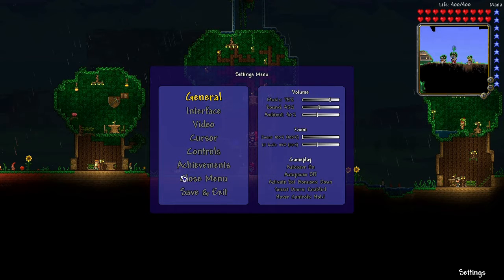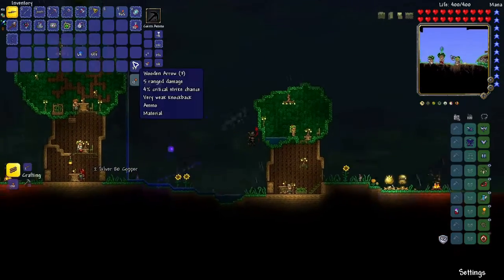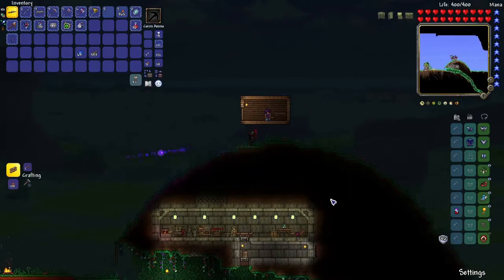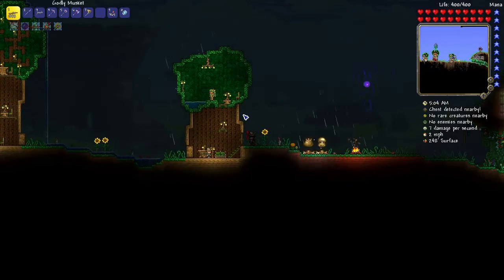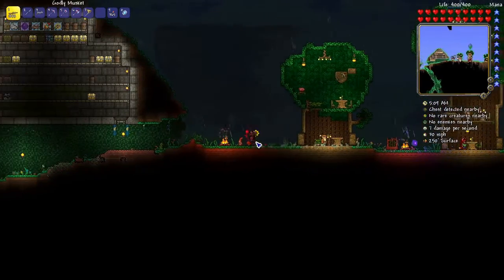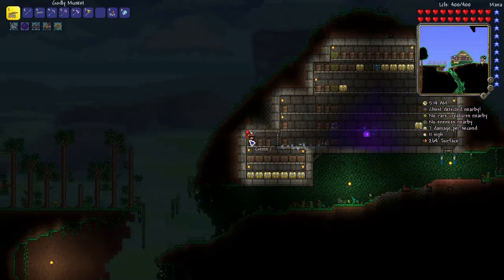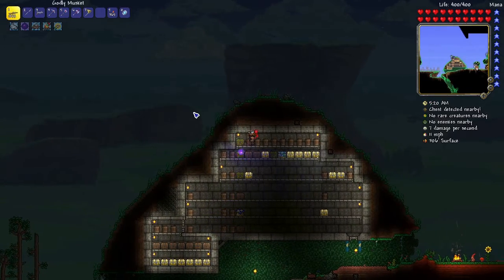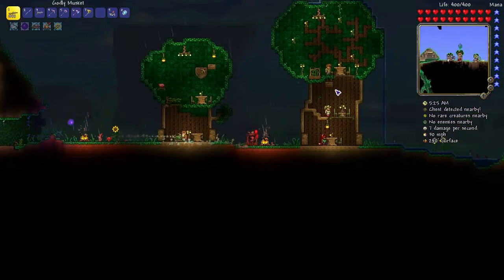Terraria Master Mode Episode 33 | A dark arena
I had problems uploading this one.